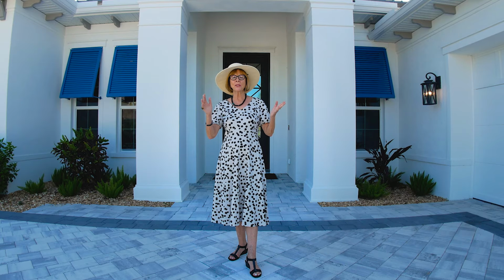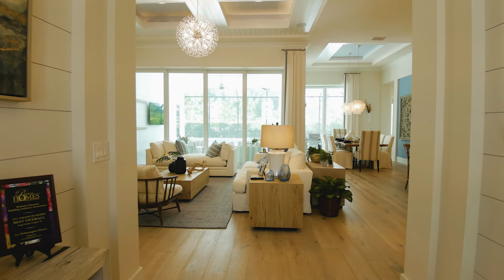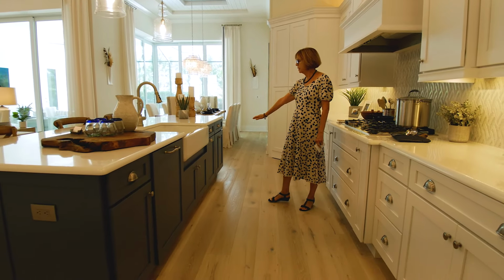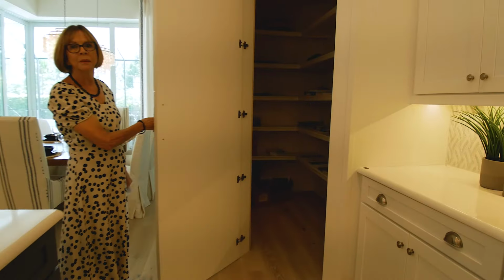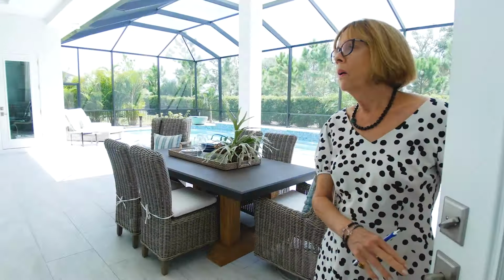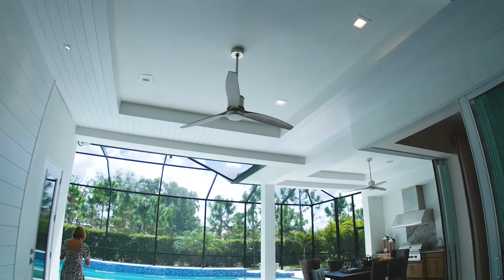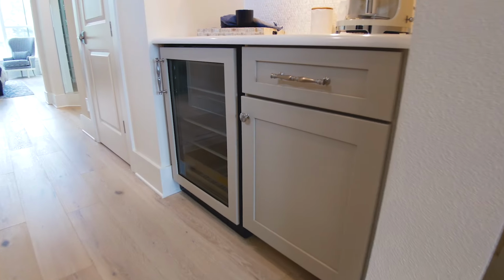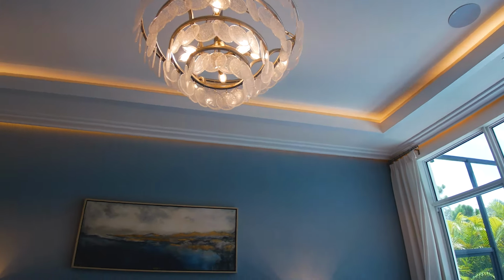Lakehouse Cove at Waterside, Lakewood Ranch, Florida | Living in Sarasota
Today we are at Lakehouse Cove at Waterside, Lakewood Ranch, Florida on a tour of the Mainstay model. This beauty swept the 2021 Parade of Homes Awards. Lakehouse Cove at Waterside is a single-family new home community surrounded by several lakes and offers a variety of beautifully designed, spacious, one and two-story floor plans, many with lake or preserve views. An abundance of resort-style amenities are conveniently located in LakeHouse Cove, providing recreation, relaxation, and an incomparable lifestyle.

🏠 Mainstay
3 Bedroom | 3.5 Baths | Bonus Room | Den | 3 Car Garage
4,683 sf
Living Area 3200 sf | Outdoor Living/Dining 588 sf |
Entry 99 sf | Garage 732 sf
Florida Basement 64 sf